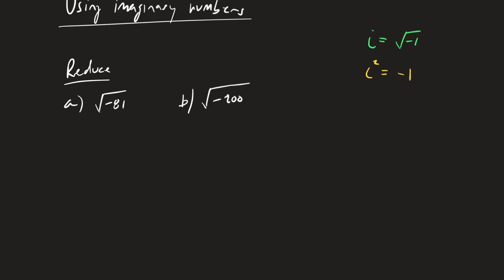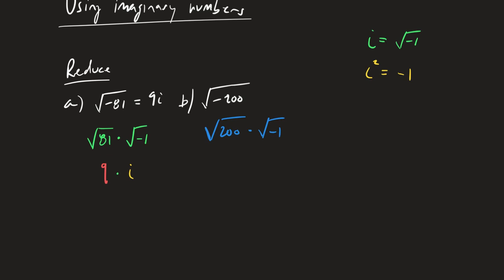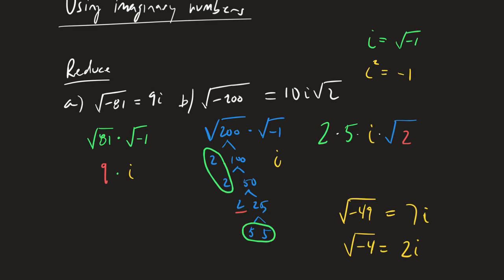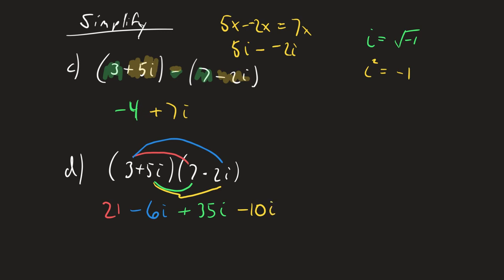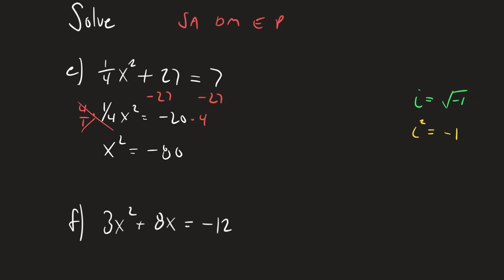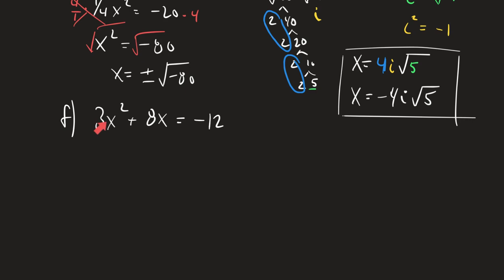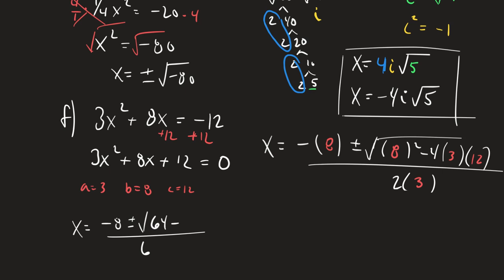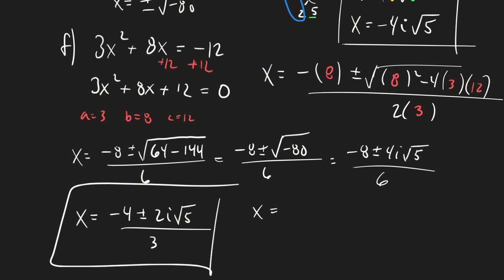Using Imaginary Numbers